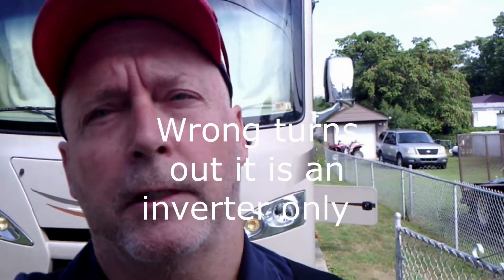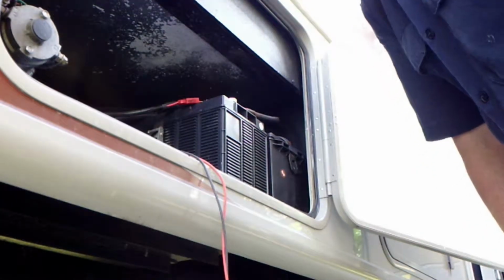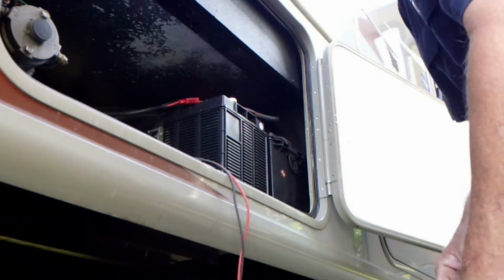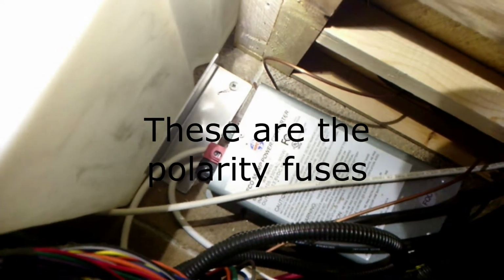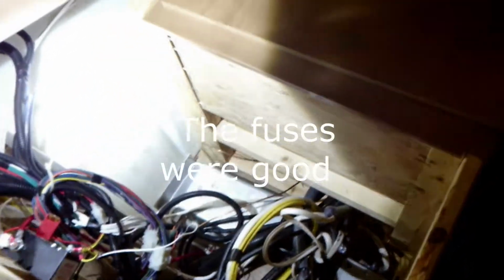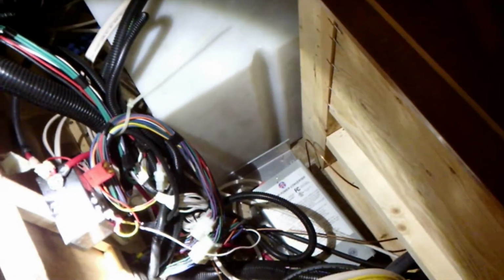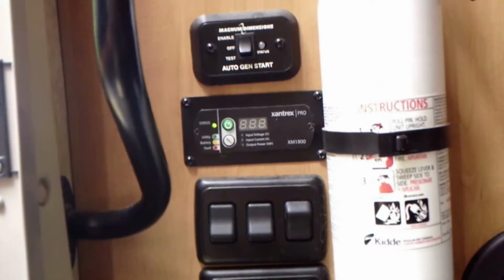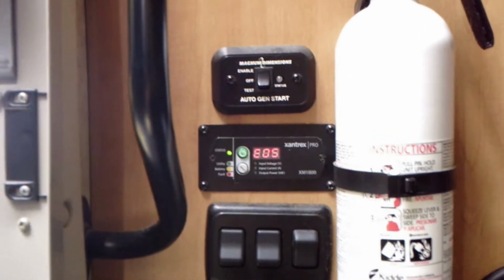Dead Coach Batteries On You RV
Customer had dead coach batteries on his motorhome

Cordless Mic

Tools
Rechargeable Lights
Wire Striper/ Crimper
Safety Glasses
Cable Cutter
Cable Crimper/Cutter
Fluke Multi Meter

RV Parts and Accessories
BAL Cable Kit
5th Wheel Landing Gear
Complete Converter
Lower Converter Section
Deck Mount Converter
Attwood Water Heater
Dometic Digital Control And T-Stat